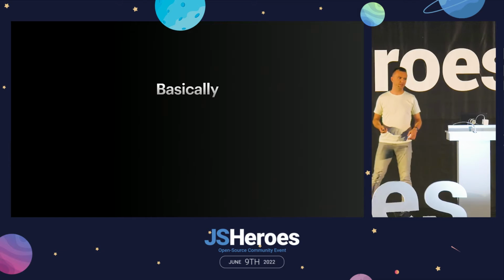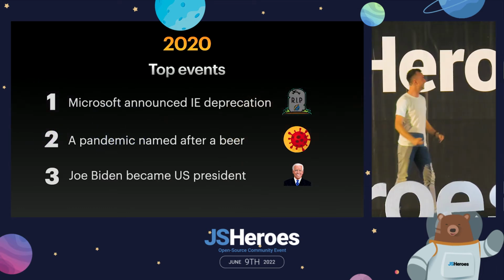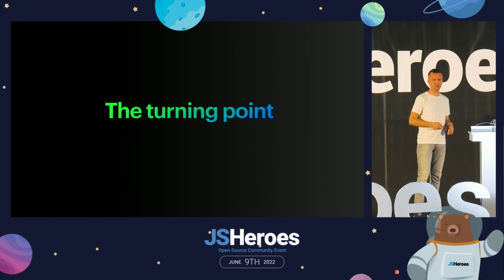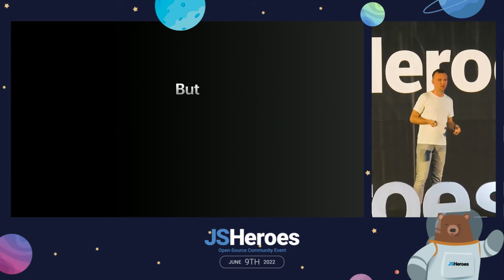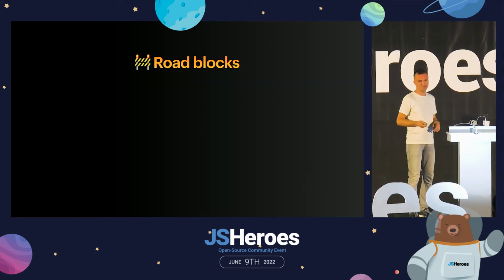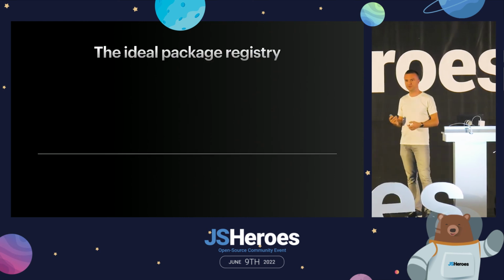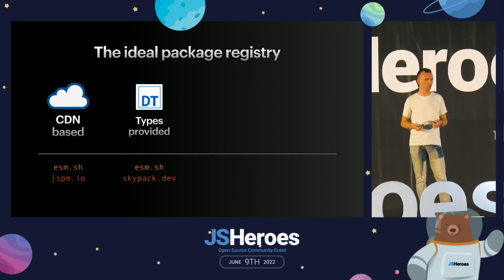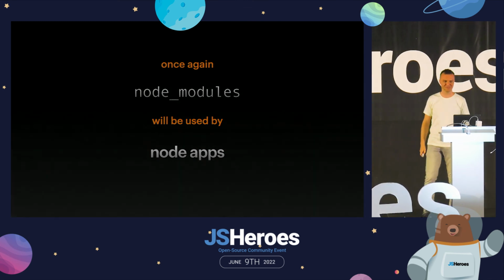The web beyond node_modules - Bogdan Zaharia | JSHeroes 2022